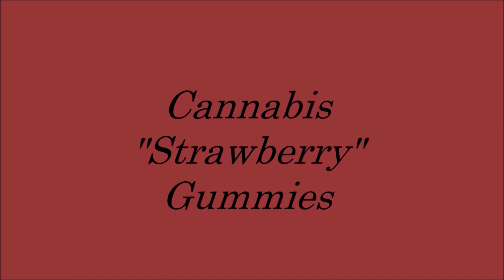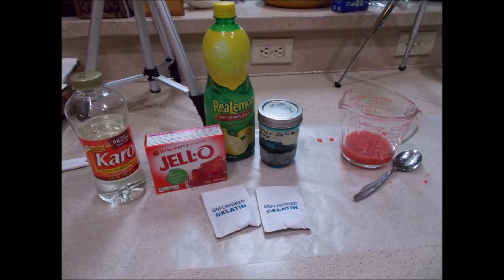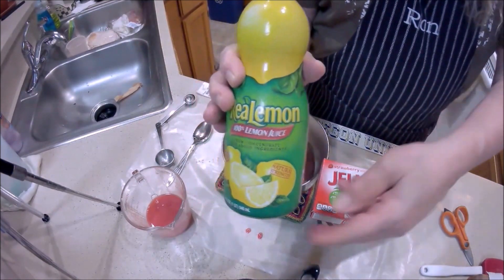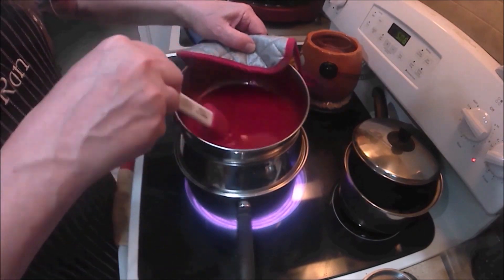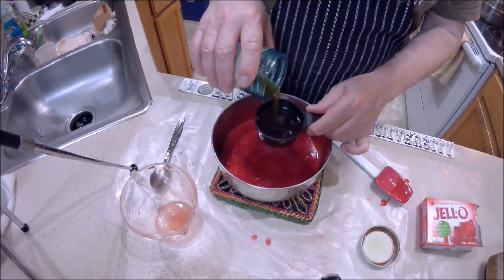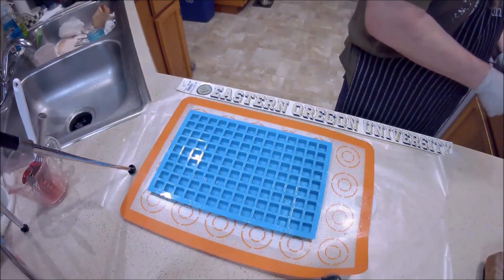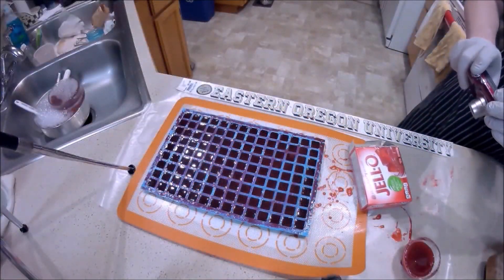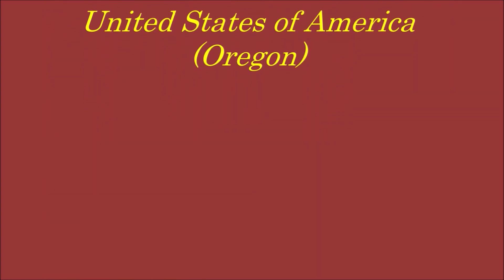#16 - Strawberry Cannabis Gummies #16 VLOG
Ingredients:

• 6 oz box of Jell-O, ( Strawberry Jell-O )
• 2 quarter ounce packets Knox unflavored gelatin
• 2 tbls. Lemon Juice
• 1/4 cup corn syrup
• 1/3 cup room temperature Strawberry juice (Fresh strawberries, pureed and strained)
• 10 tbls. prepared cannabis tincture (1/2 cup) + 2 tbls.

• Corn Starch
• Cooking spray

Equipment:

1-2 silicone candy molds (I use gummie squares)
Small to Medium safe bowl
Mixing spoon
Measuring cups
Airtight container
Cooling rack

Process: Instructions:

Combine the Jell-O, unflavored gelatin and Lemon Juice in a medium-
bowl and stir until fully blended

Add the Strawberry juice and corn syrup.

Stir gently, in a sweeping motion, until fully combined.

Now let the mixture rest for 5 minutes.

Pop the bowl in into a double-boiler on the stove and mix for 5 minutes, until hot, DO NOT Boil,
until all the solids are dissolved.

Pull mixture off stove and allow it to cool for 4-5 minutes

Add your tincture.
potency gummies. 6-8 mg THC,per gummie

Let the bowl rest for another 5 minutes, gently stirring every
couple of minutes, It should become translucent as it sits.

This recipe makes roughly 126 gummy squares.

Spray the molds with cooking spray. Then fill the mold(s) . Fill to top of each square.

Let the gummies rest on the counter for a 1/2 hour.
Let the gummies rest in refrigerator for a 1/2 hour.

Pop them out of the mold. Place on cookie cooling rack, allow to
dry out for 1-2 hours.

Place them in an airtight container. I place the gummies in the Freezer, they will not completely freeze due to the tincture